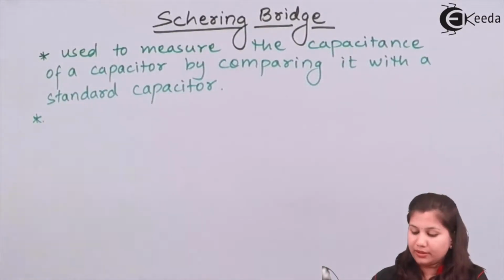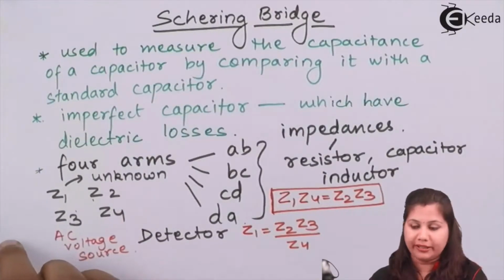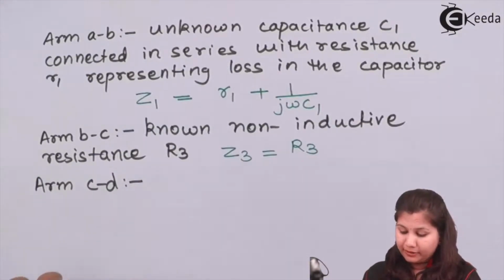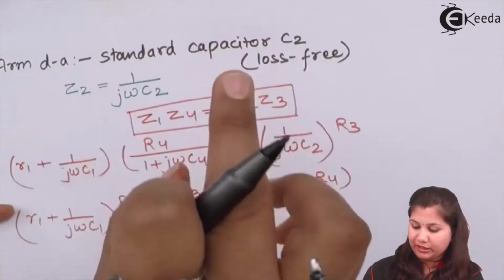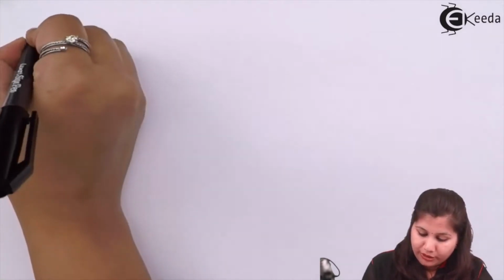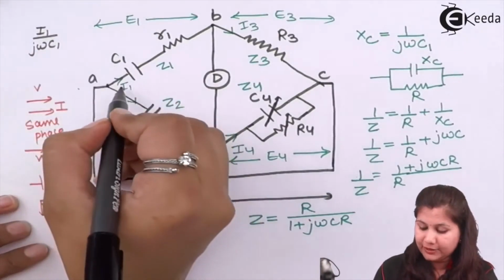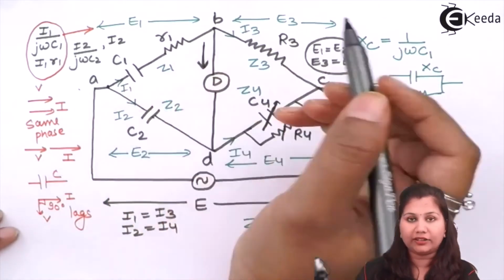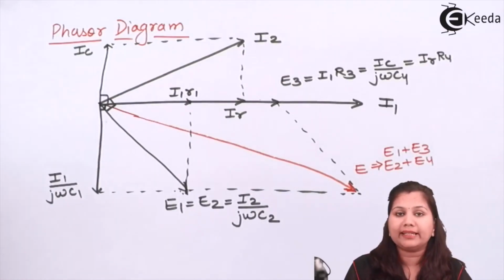Measurement of Capacitance by Schering Bridge